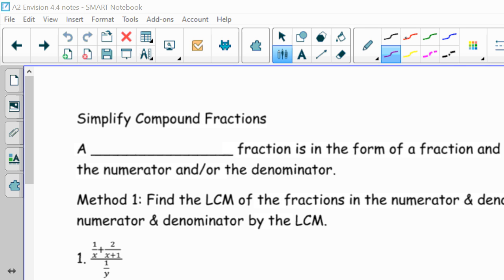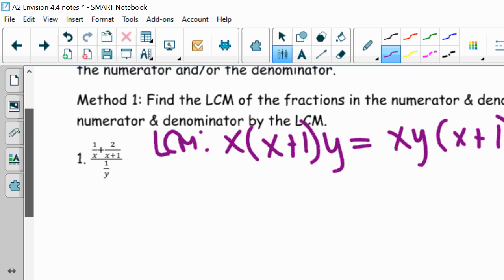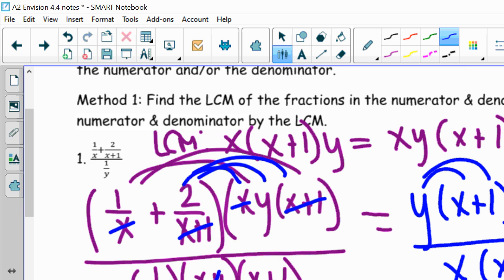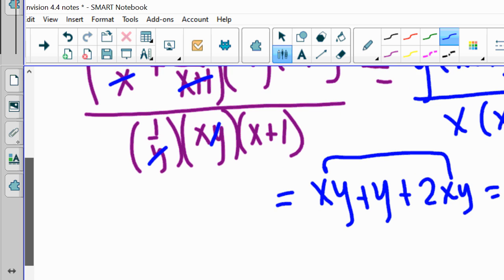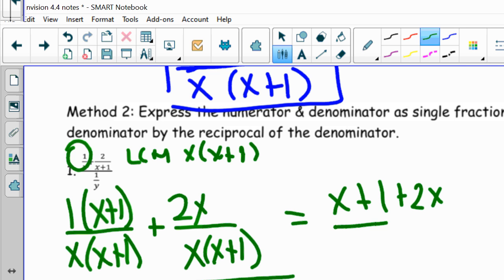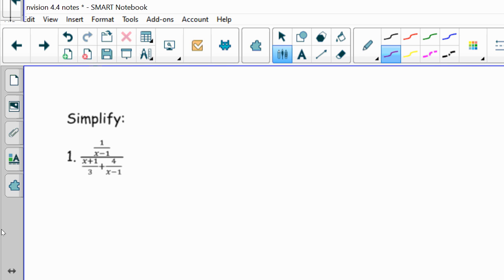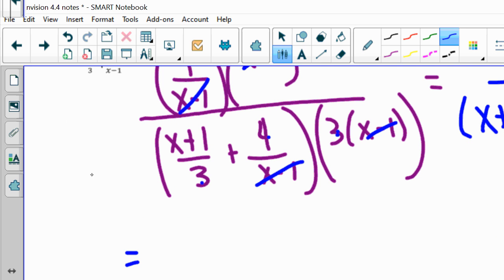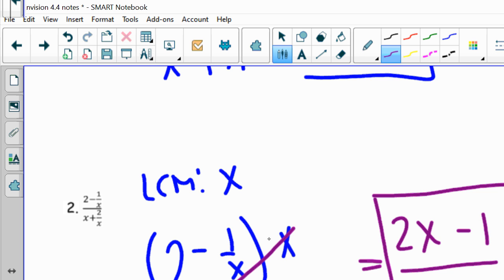A2 Envision 4 .4 day 3 video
Simplify Compound Fractions